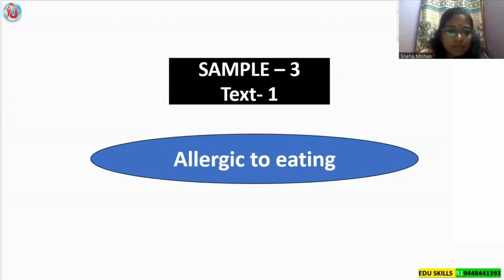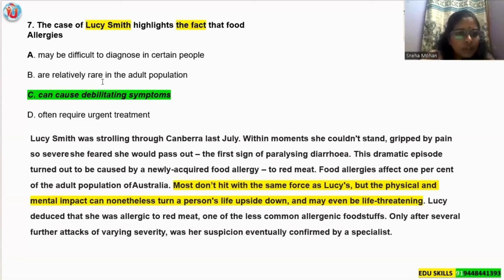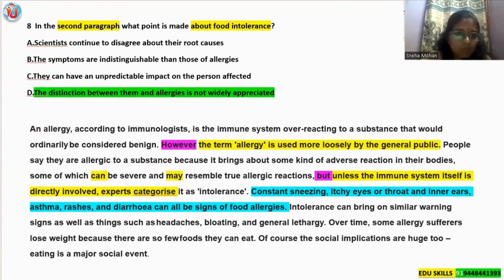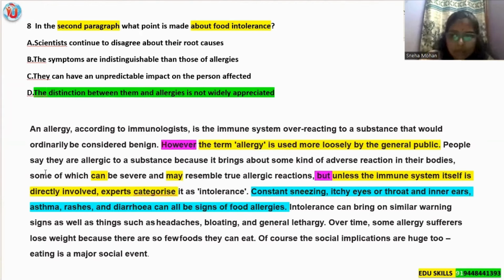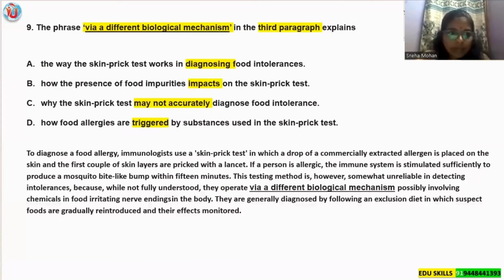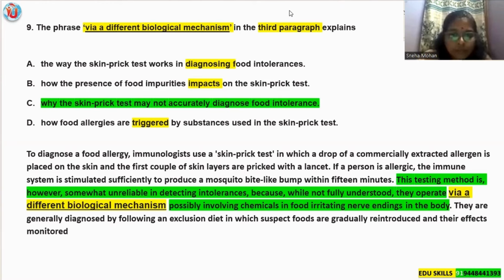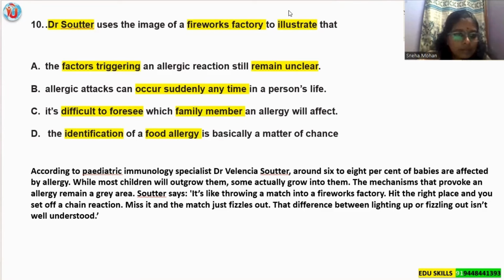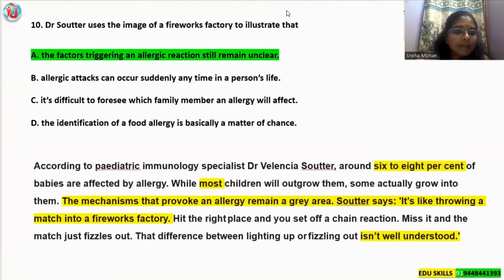Edu Skills OET: Reading Part -C: Allergic to Eating - Sample - 3 | Text - 1: OET made easy